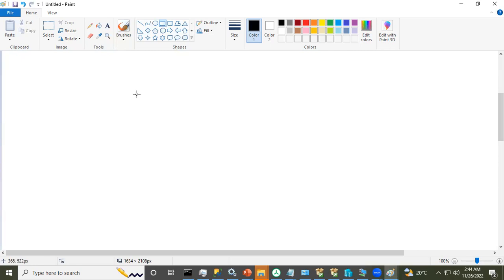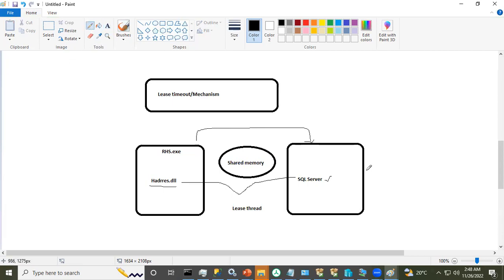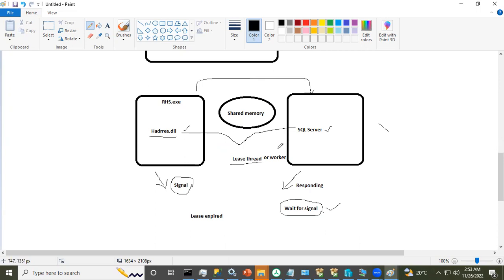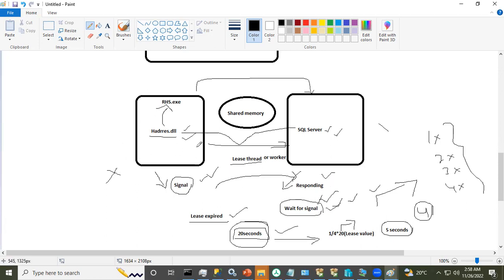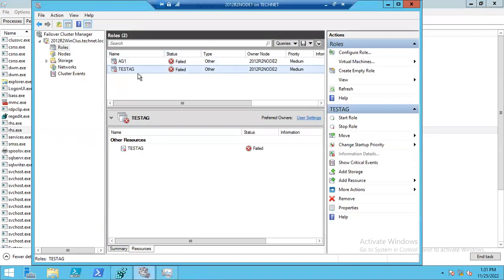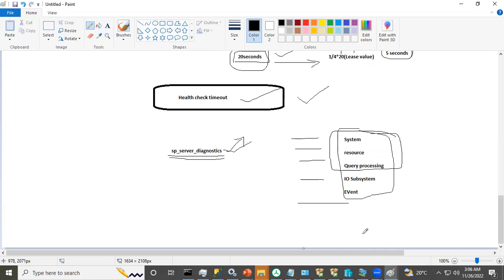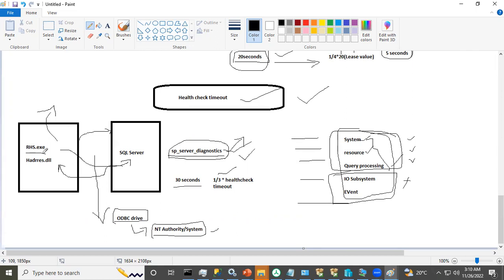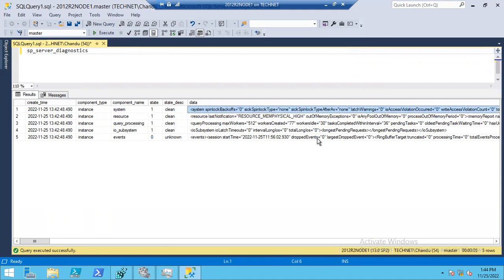Lease Timeout and HealthCheck Timeout - PART 2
This video is to understand the Lease timeout mechanism and the health check timeout mechanism